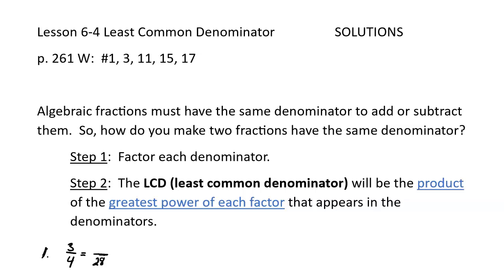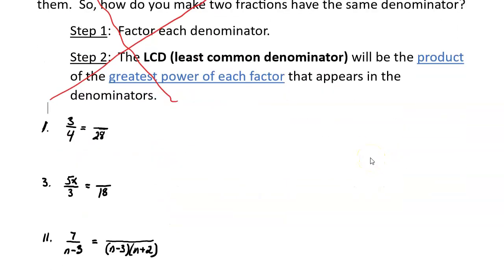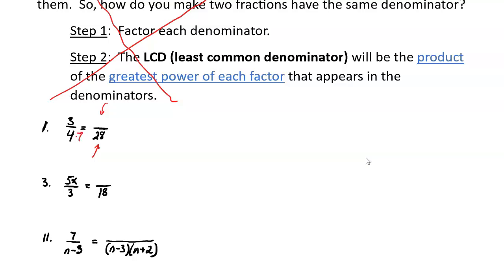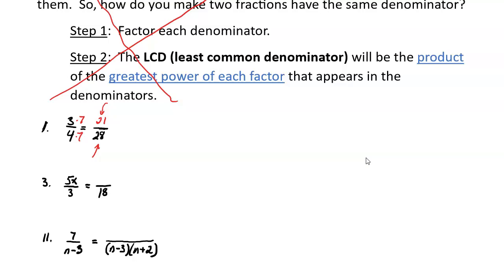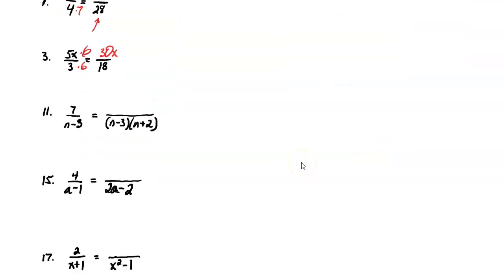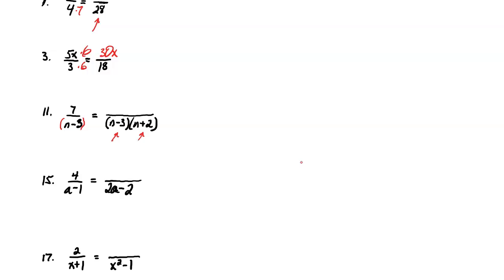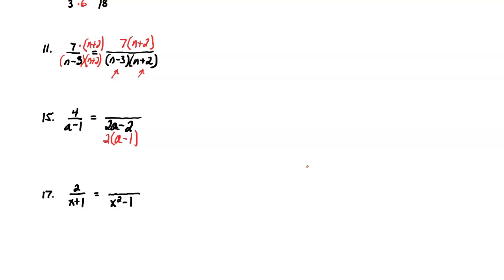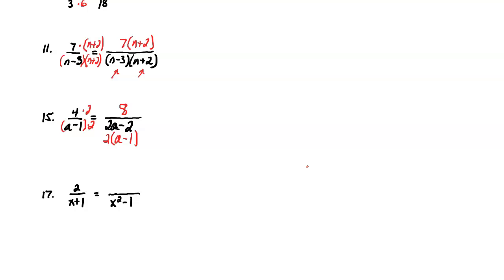Lesson 6-4 Day 1 solutions